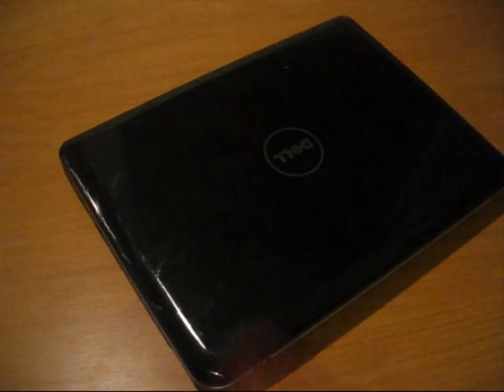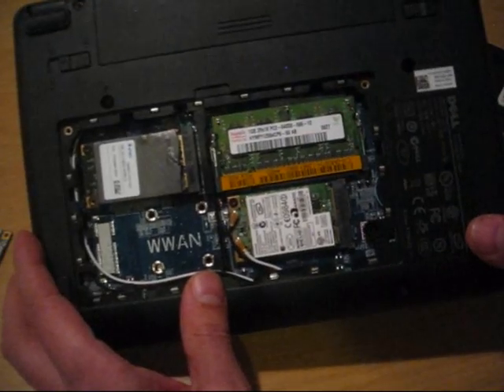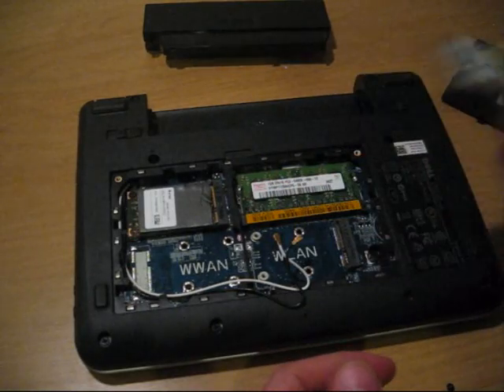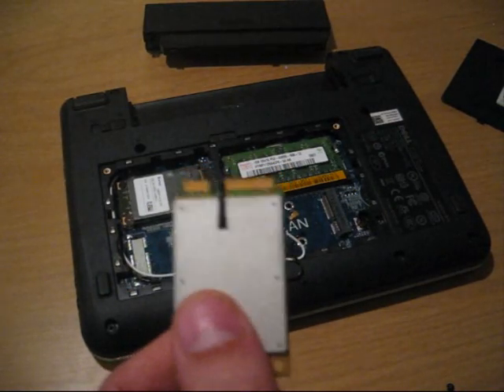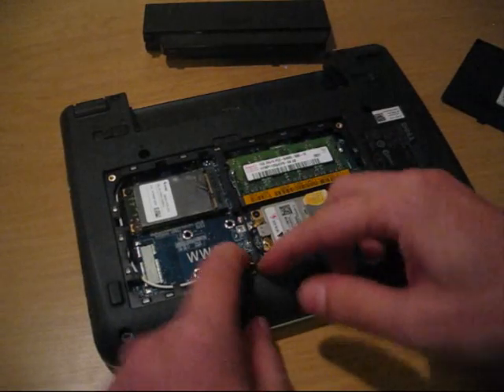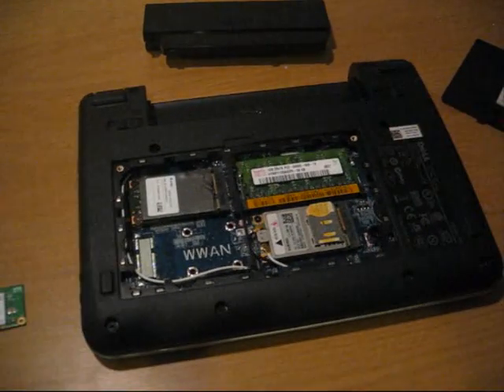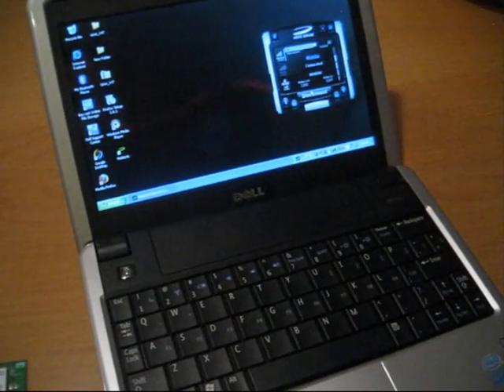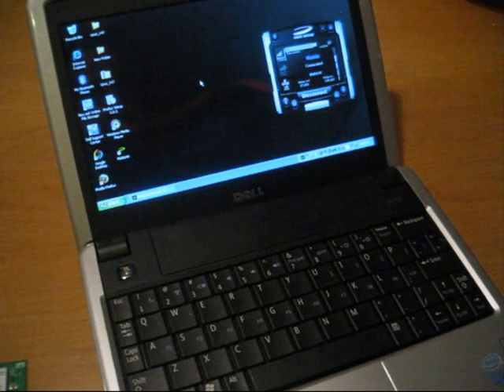How-to: Internal 3G to Dell Mini 9. The easy way